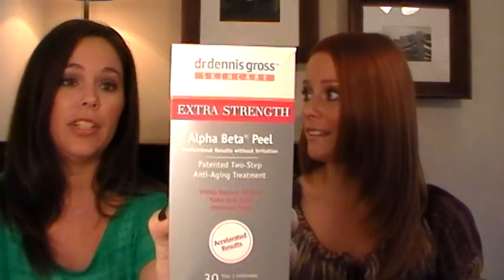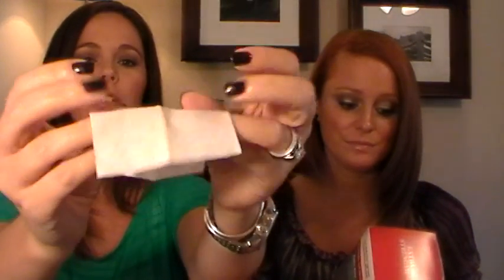DG Skincare Review & GIVEAWAY - **Closed**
Back in June, before our event with Sephora, we were contacted by Dr Dennis Gross Skincare, who wanted to provide us with a few of their products, so that we could become familiar with their brand.  Here's the lowdown on what we received, our honest thoughts and the best part...an exciting giveaway!!

Here are the products:
Extra Strength Alpha Beta Peel = valued at $85
Hydra-Pure Oil-Free Moisture = valued at $78
Alpha Beta Glow Pad = valued at $32

comment on this post & let us know that you are following HLNC via Google Friend Connect (please leave your GFC name).  You MUST be following via GFC in order to be eligible (if you aren't already following, just click on the "Join this site" button on the right hand side of the page).  Drop us a line in the comment to let us know which one of these three products you would be most excited about trying OR if you have ever used products from DG Skincare.

NUMBER OF WINNERS: One

We will announce the winner here on HLNC on Monday, August 15th, so be sure to check our blog then!  To be sure that you don't miss the announcement, feel free to subscribe to our blog by entering your e-mail address in the "Follow by Email" section on the right hand side of the page.

Good luck!!